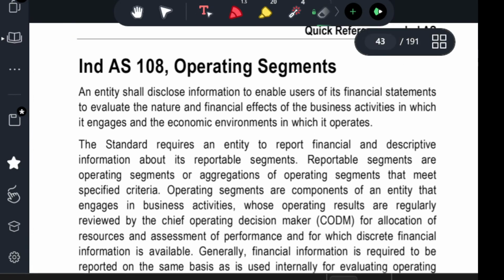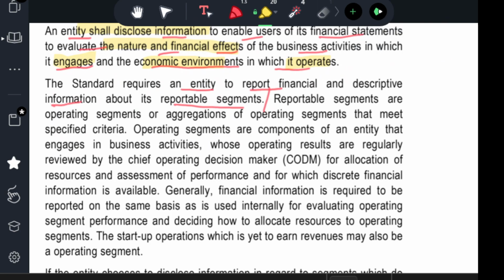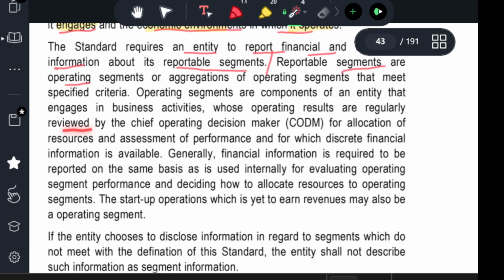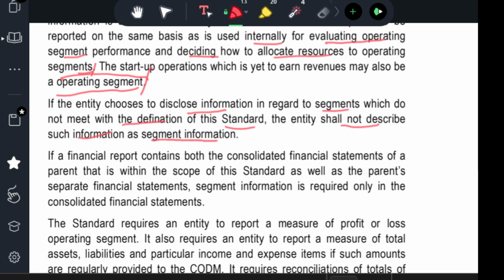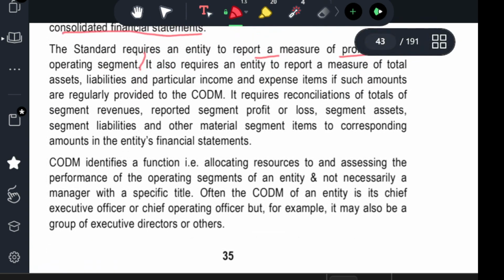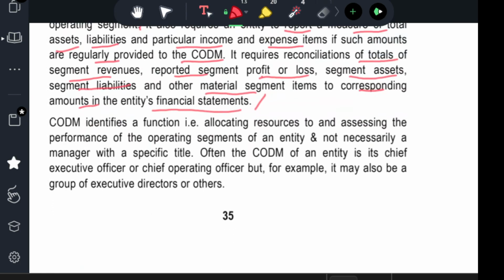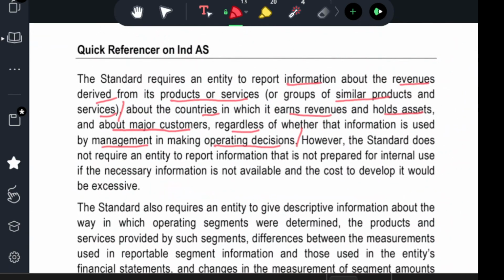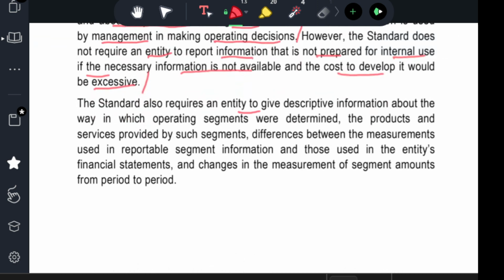IND AS 108 Operating Segment